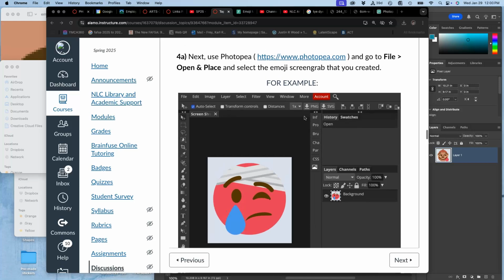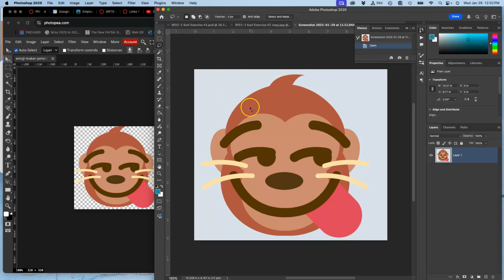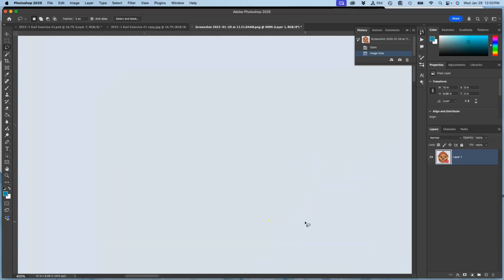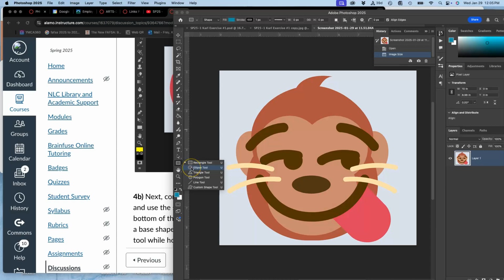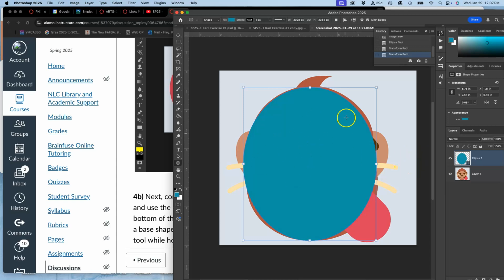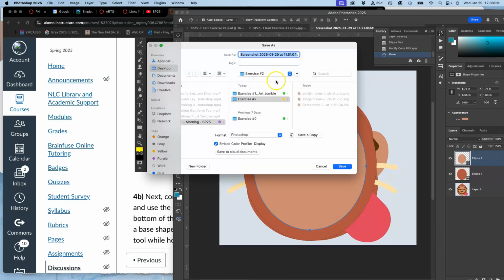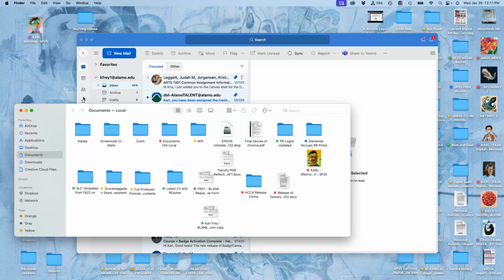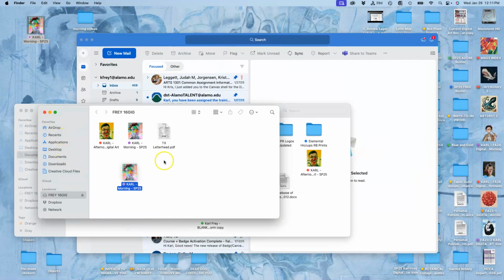2 Setting Up Vector Shapes in Photoshop